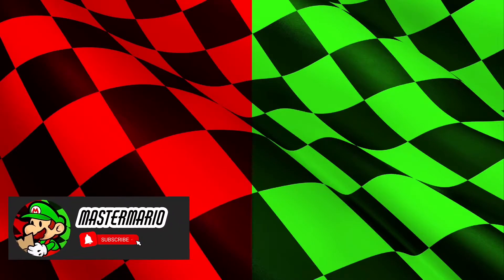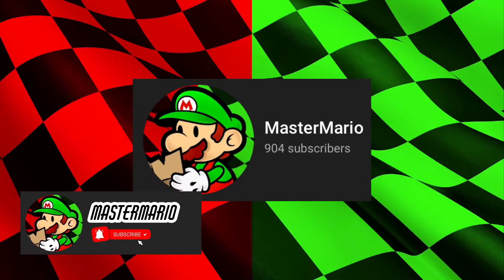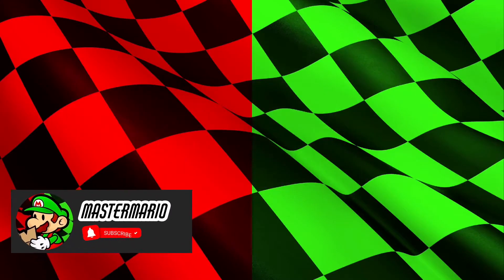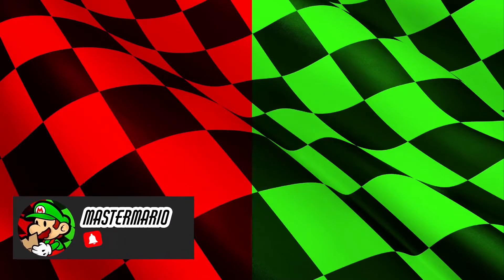Channel Update (2021)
Hey guy! Welcome to the 2021 channel update. On this update video I’ll be announcing stuff that’s returning and coming soon to the channel.